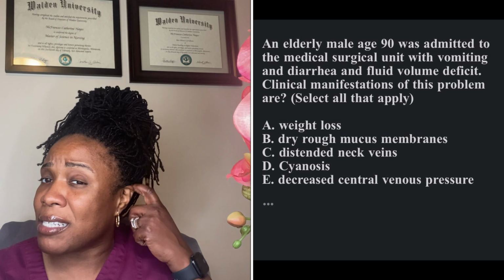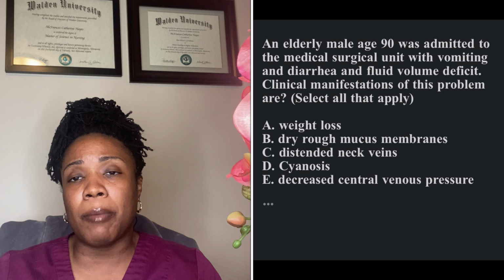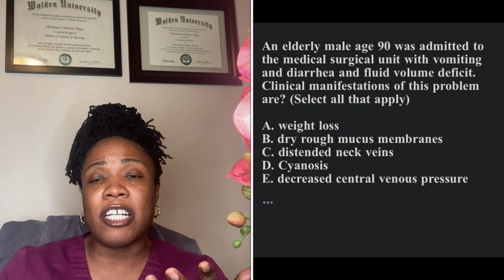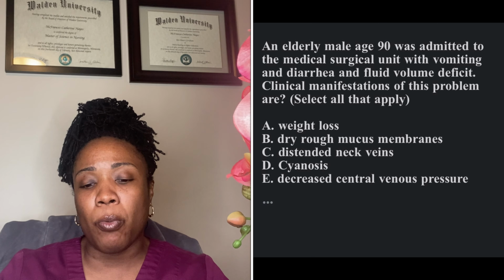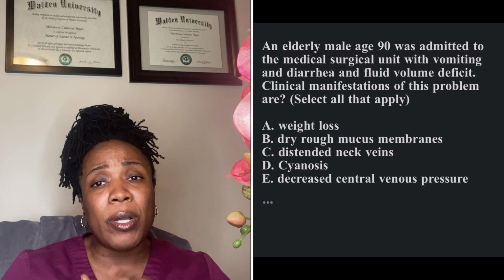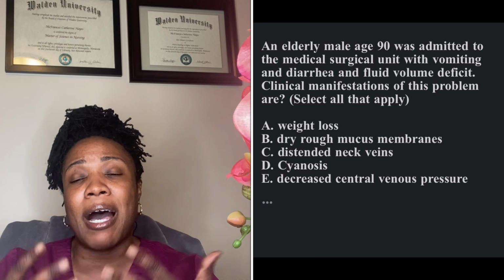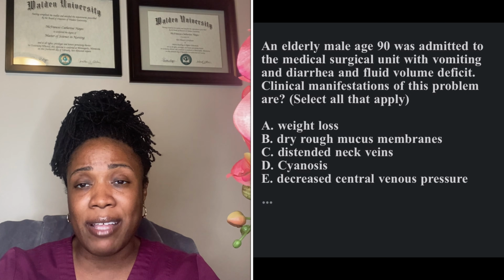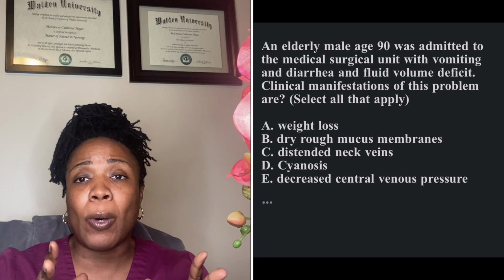Pathophysiology/Adult Health Practice Question & Rationalizing.